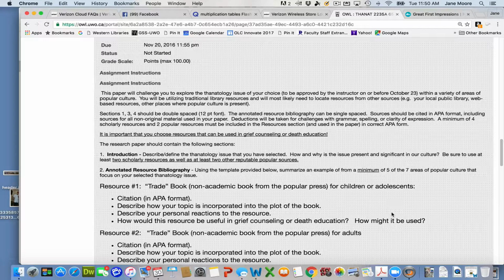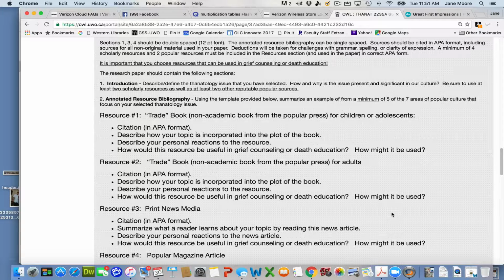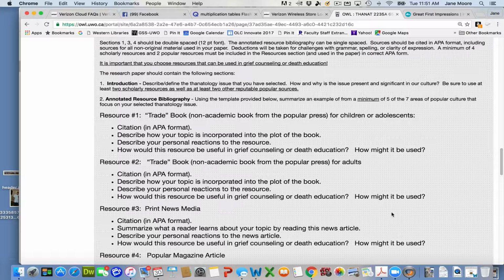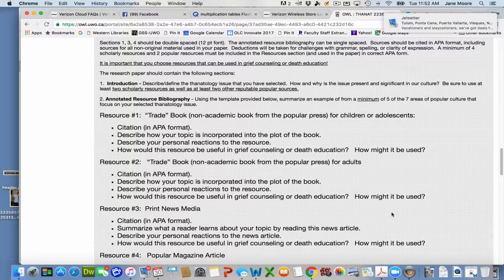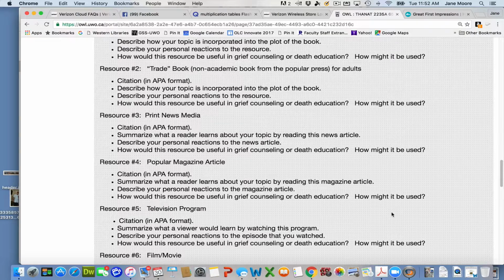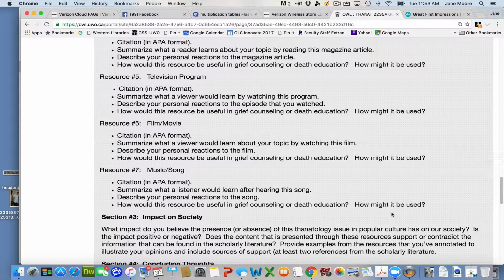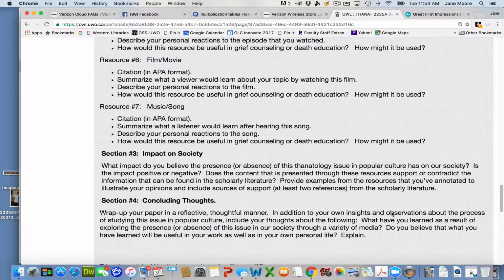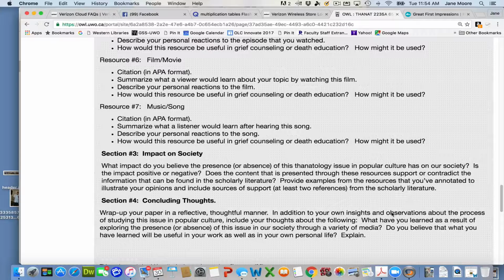Research Project 2235